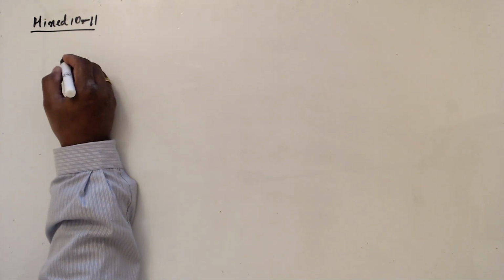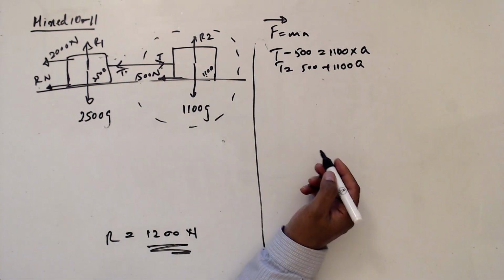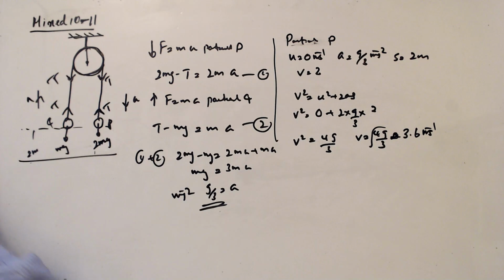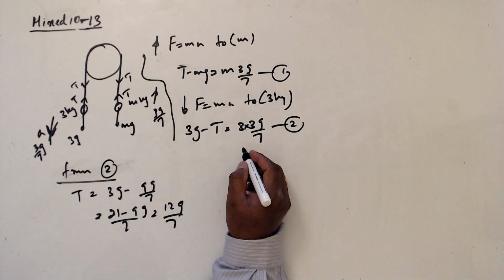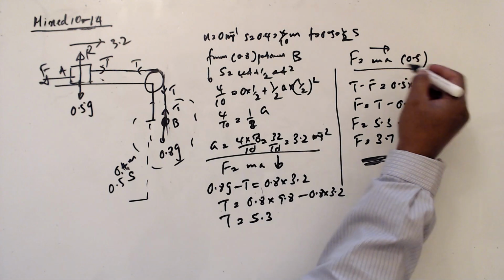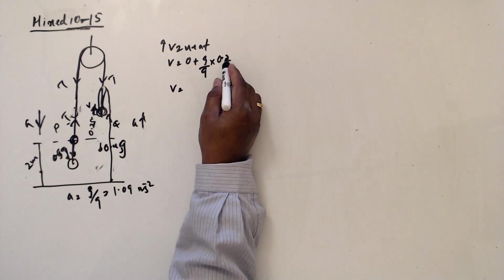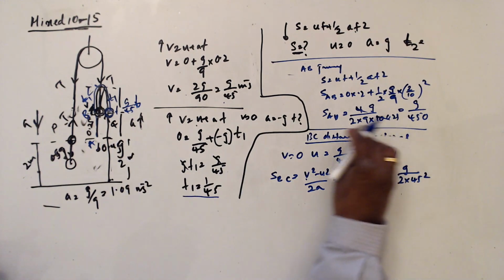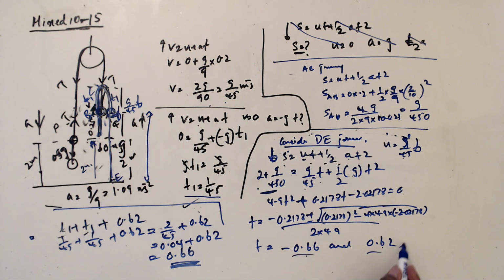Chapter 10- Mixed Ex Question 11 to 15 -- ( 13 )